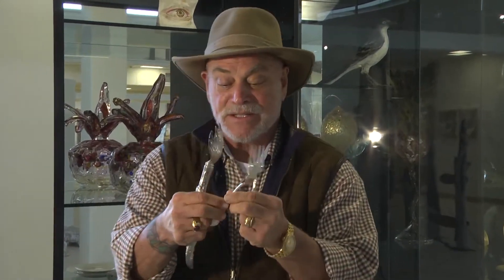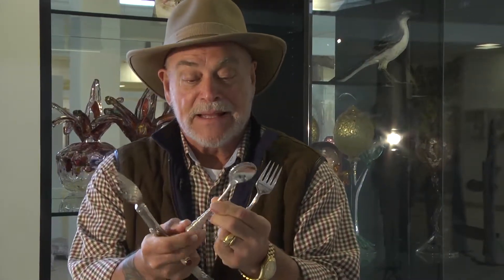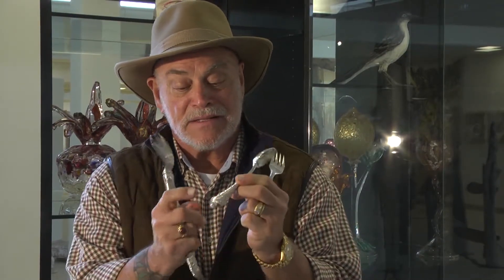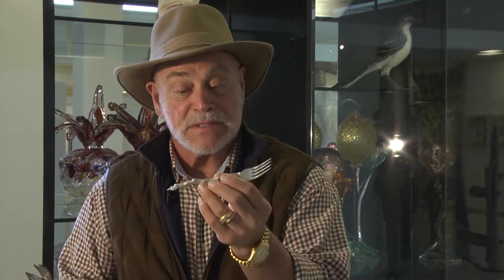Sterling Silver Dinnerware